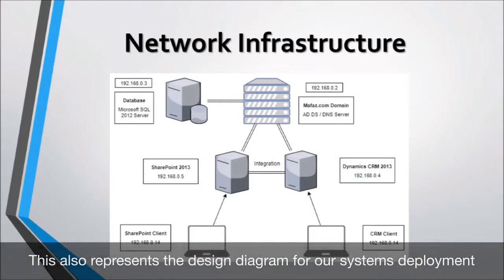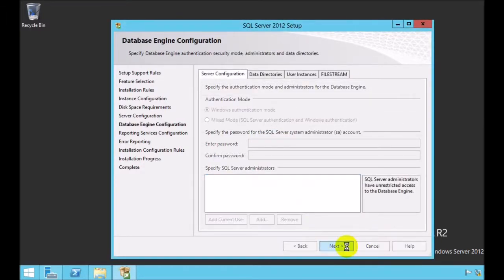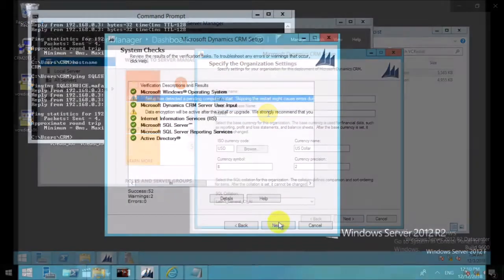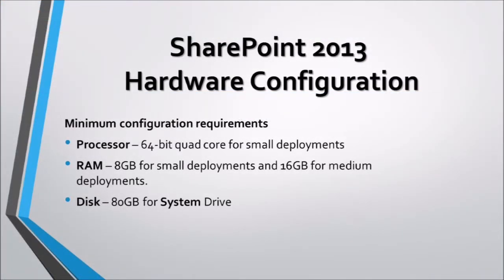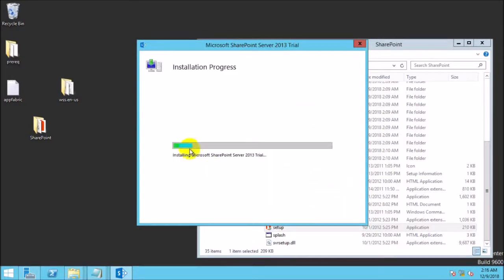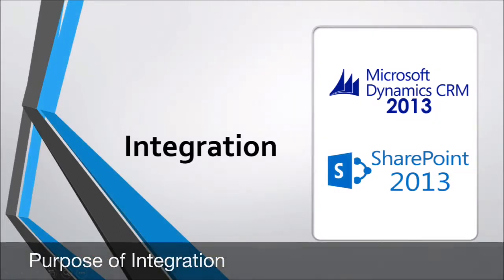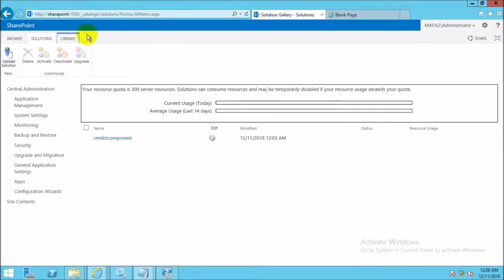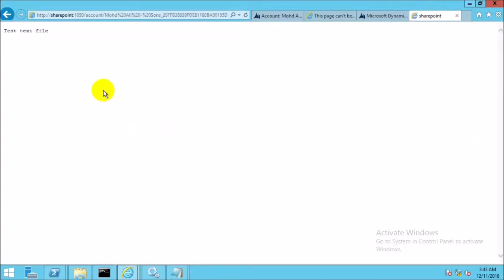System Administration Project - Part 1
Dynamics and SharePoint 2013 Installation and Integration.